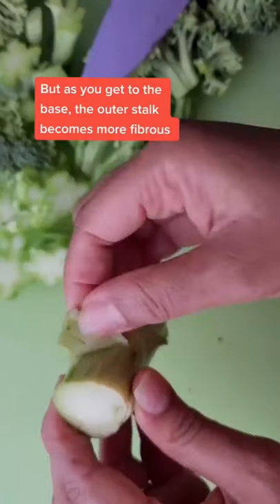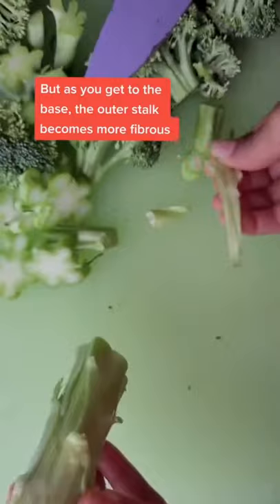Easy Broccoli Chips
Don't throw away your broccoli stalks!  Instead, make these simple easy broccoli chips.  Recently I was making broccoli and didn't want to throw out the stalks.  It felt so wasteful so I cut them up and made the stalks into broccoli chips. I was totally surprised at the mild slightly sweet flavor. They are delicious! Eat your broccoli chips on their own, season them with salt and lemon juice, or eat them with a dip like hummus.  Broccoli chips are a healthy plant-based snack and so easy to make!

Hi, I am Dr. Heather! I am a physician, wellness advocate, and health educator.  On my channel, I teach simple, proven lifestyle changes to create wellness for a healthy and vibrant life. I am board certified in both Dermatology and Lifestyle Medicine. I have been an expert on anti-aging strategies in skincare for 20 years and have been featured in dozens of publications including Forbes, The New York Times, Refinery29, and "O" magazine.

Hi, I'm Dr Heather MD. I'm a board-certified dermatologist in Miami. I created DermFriends an innovative online platform to help you find the right products for your skin, hair, and nail concerns.